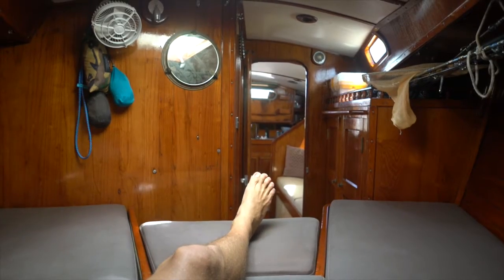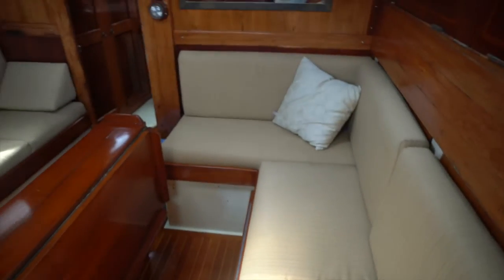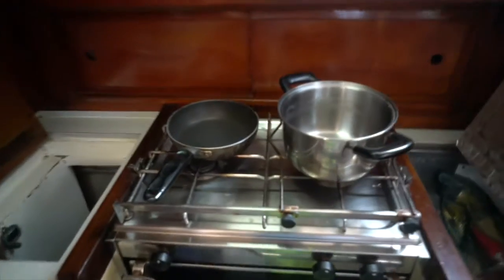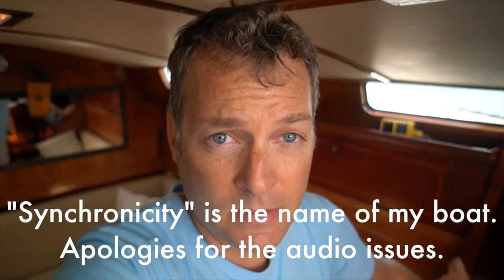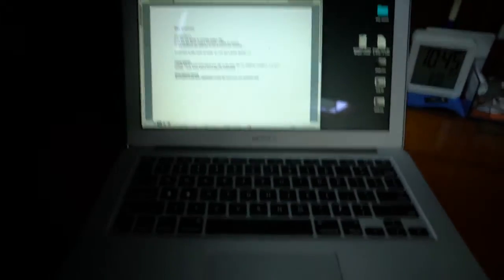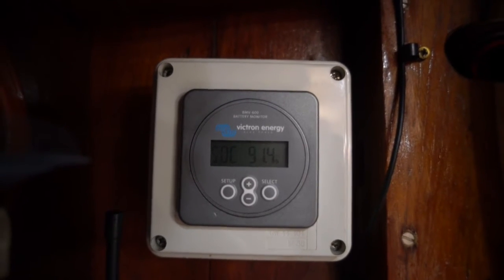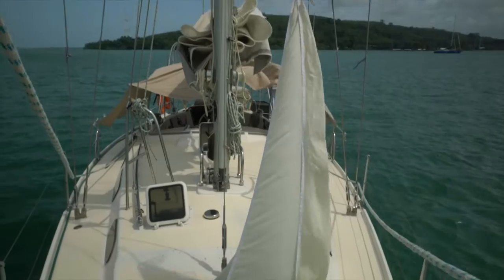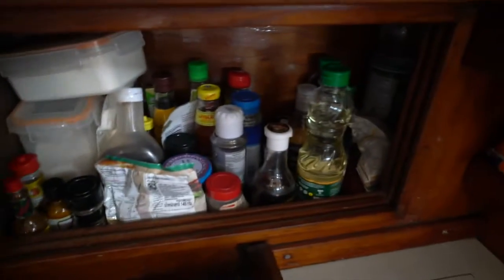American - Phuket, Thailand - Vlog #9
Straight from Phuket in Thailand. I do a Q&A about life aboard my sailboat "Synchronicity" which is a 36' Tosca built in South Africa.